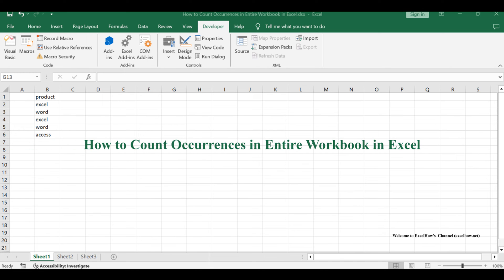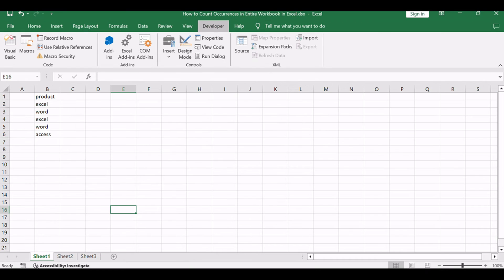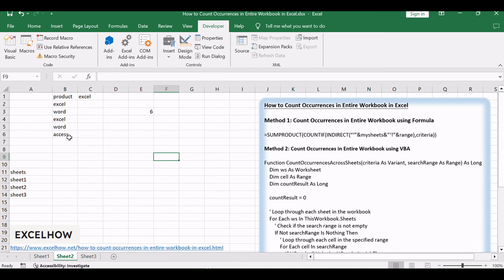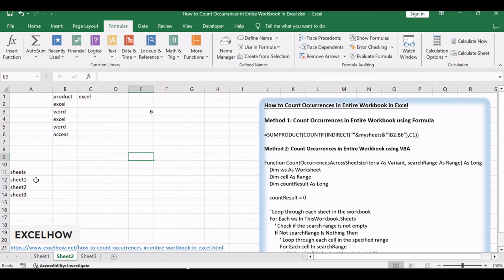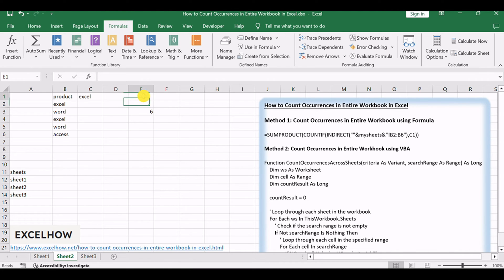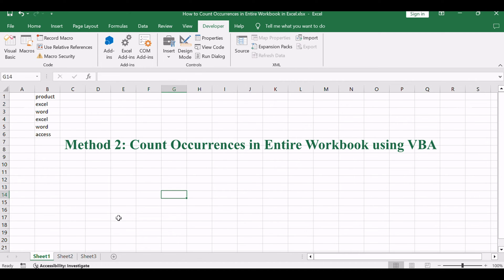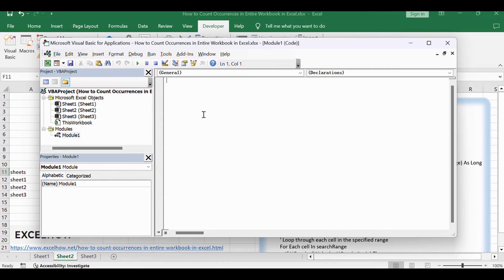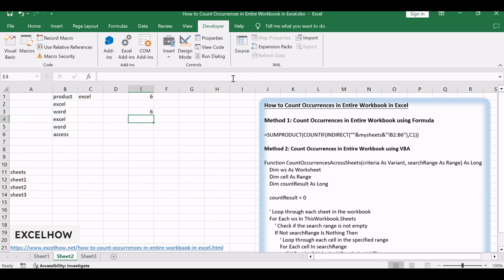How to Count Occurrences in Entire Workbook in Excel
You can read more about it here: You can read more about it

In this Excel video tutorial, we'll explore two powerful methods to achieve this goal—leveraging the brilliance of Excel formulas and diving into VBA magic with a personalized user-defined function.

Time Stamps
00:00:26 Method 1: Count Occurrences in Entire Workbook using Formula
00:01:49 Method 2: Count Occurrences in Entire Workbook using VBA